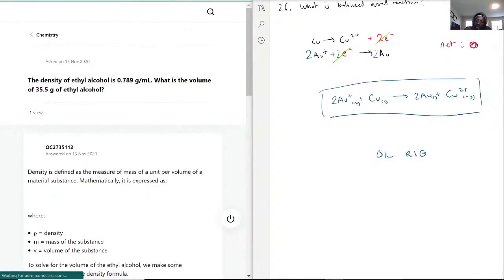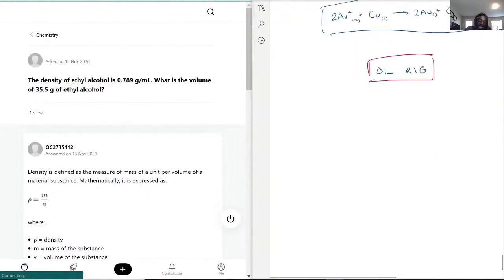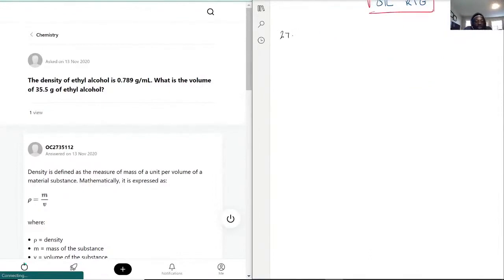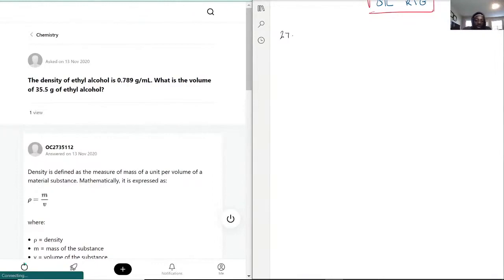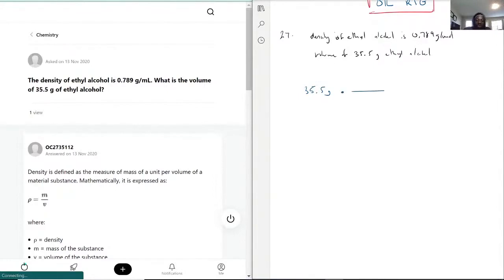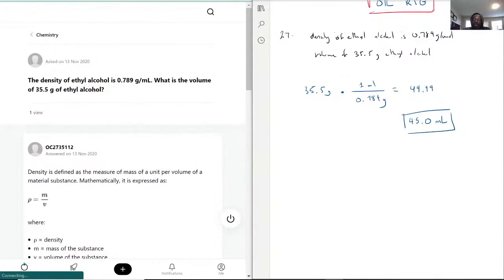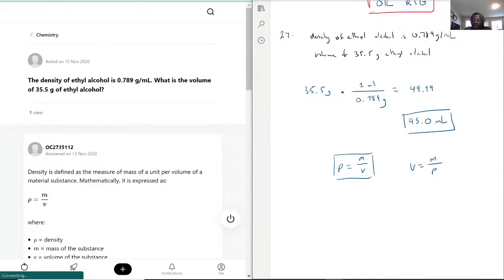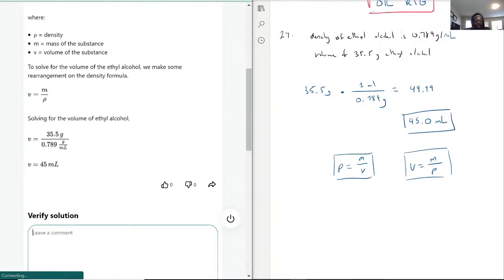The density of ethyl alcohol is 0789 g/mL What is the volume of 355 g of ethyl alcohol?